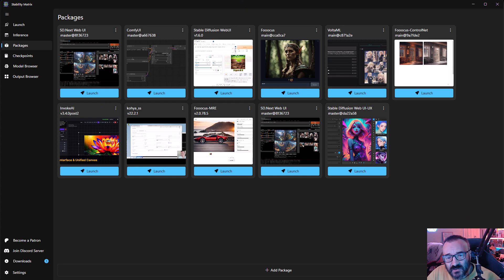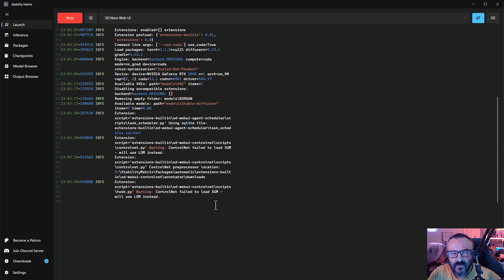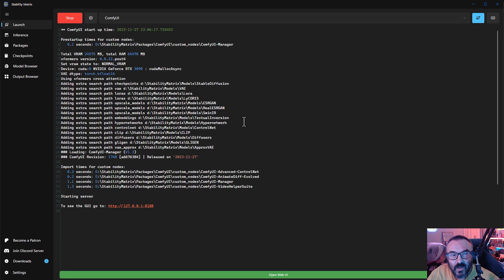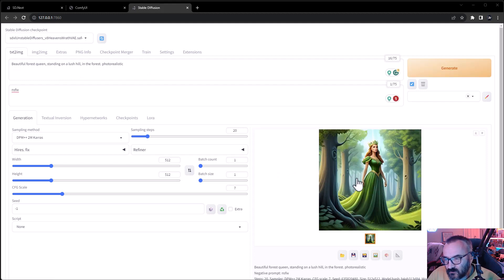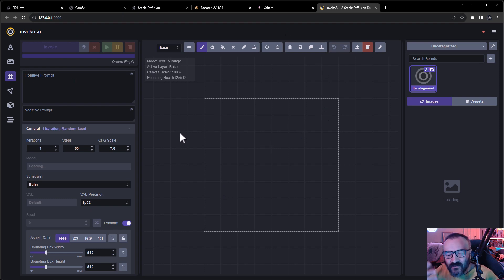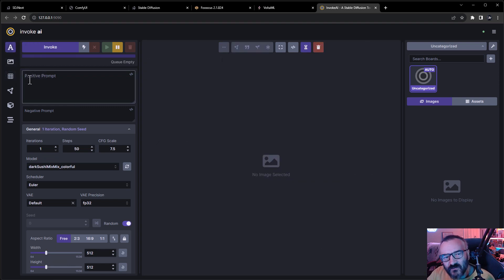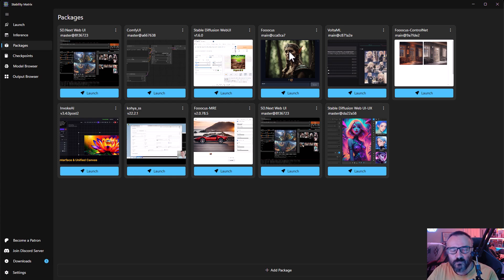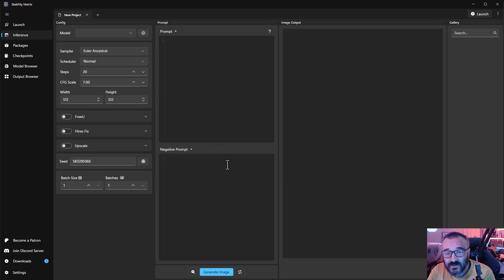All Stable Diffusion Flavors in one place. Review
Check 12 different Stable Diffusion UI packages, and design what you like.
Automatic 1111, ComfyUI, Invoke and more
Very impressive AI driving image and video upscale

3D Art essentials